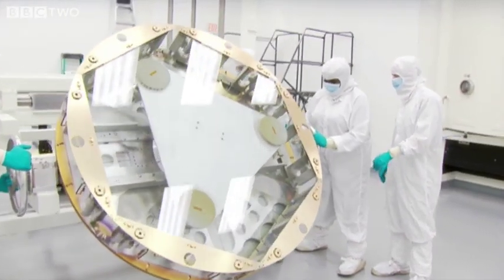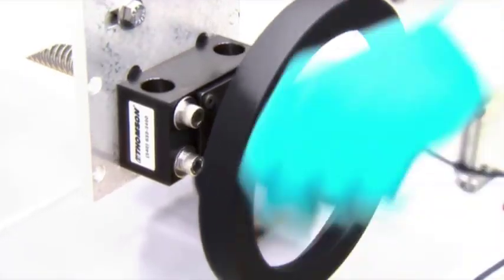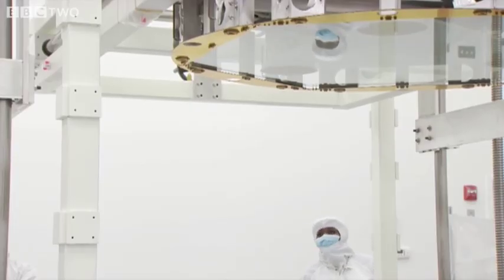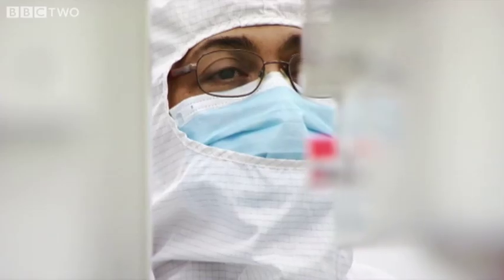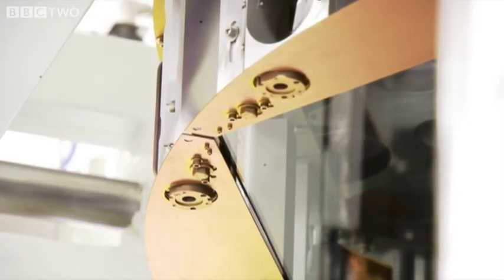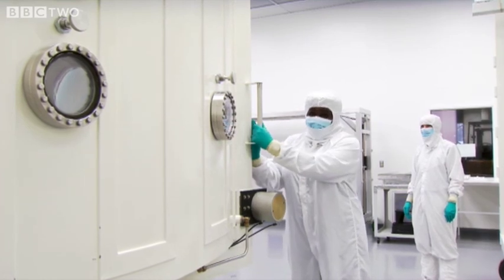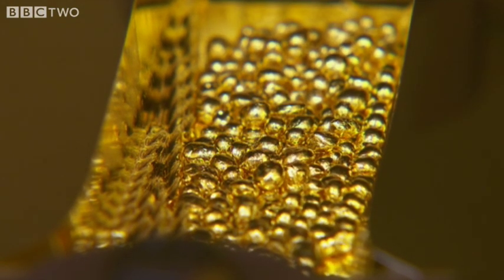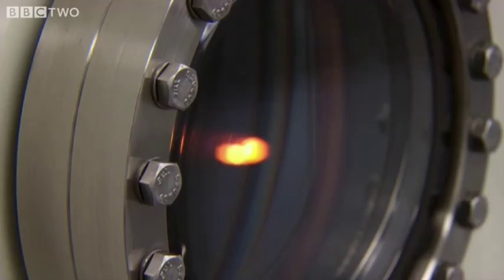The Golden Mirror - In Orbit: How Satellites Rule Our World - BBC Two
The James Webb Space Telescope's mirrors are coated with a superthin layer of gold. Here, Maggie learns how it's done.